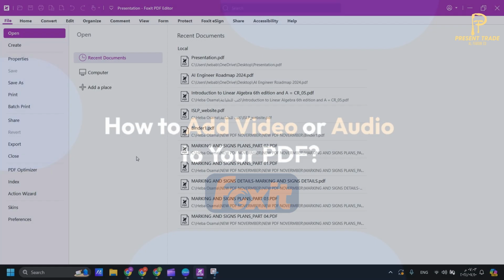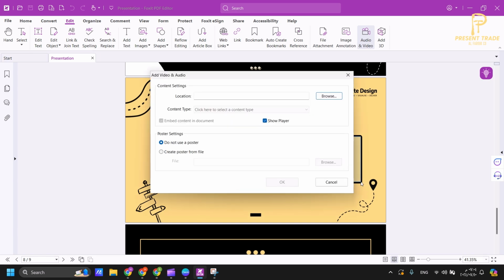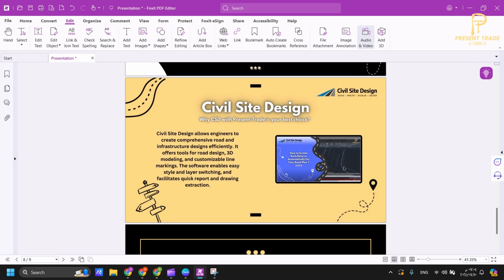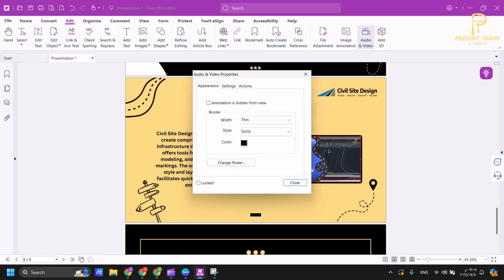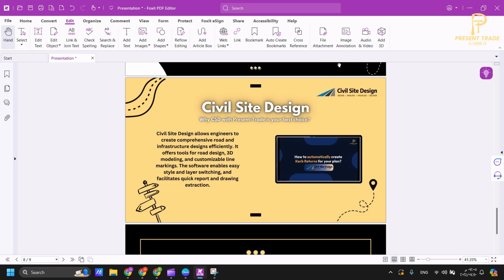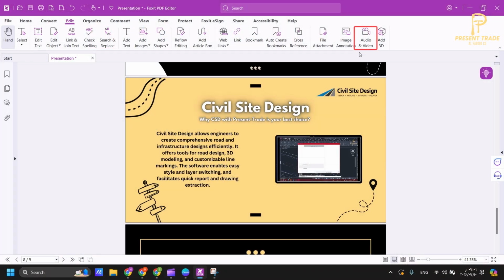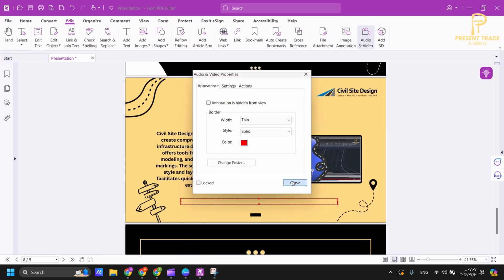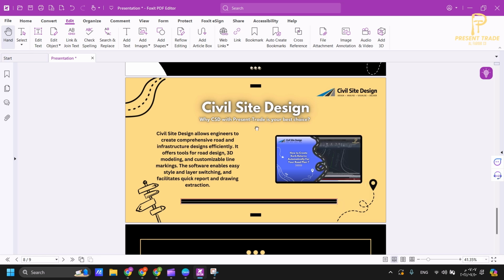Foxit: 005 - How to Add Videos & Audios to Your PDF?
Welcome to Present-Trade's tutorial on how to add video or audio to your PDF using Foxit PDF Reader. In this guide, we’ll show you how to enhance your PDFs by embedding multimedia files, making your documents more interactive and engaging.

What You’ll Learn:

Inserting Video: Open your PDF in Foxit PDF Reader, navigate to the "Edit" tab, and click the "Video/Audio" button. Define the area where you want to place the video, choose your file, and add a poster or thumbnail if desired. Click "OK" to insert the video.
Adjusting Video Settings: Learn how to resize and scale the video, change its poster, and tweak other settings by double-clicking on the video or accessing the "Video/Audio" button.
Playing the Video: Switch to the "Hand" tool to view the video as your audience would. Right-click for options like play, pause, adjust speed, or full screen.
Inserting Audio: Follow a similar process to add audio files to your PDF. Simply select your audio file, insert it, and adjust settings as needed.
Playing the Audio: Use the "Hand" tool to play the audio and explore options like play, pause, and adjust speed by right-clicking on the audio file.
By the end of this tutorial, you’ll have the skills to enhance your PDFs and presentations with multimedia, making them more dynamic and effective.